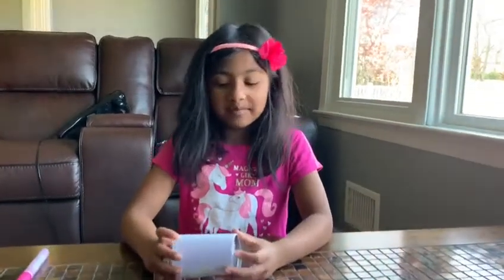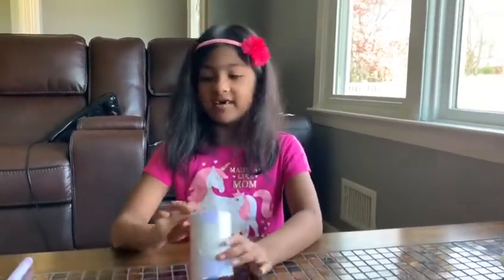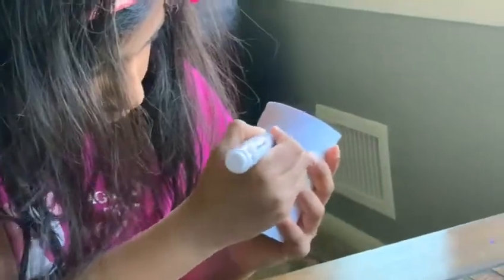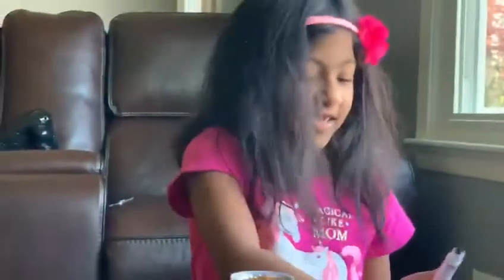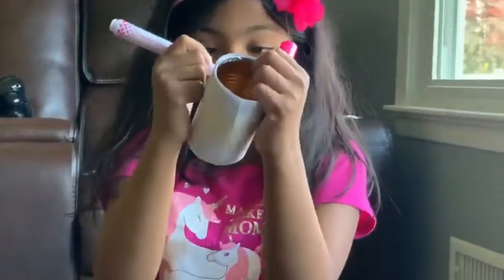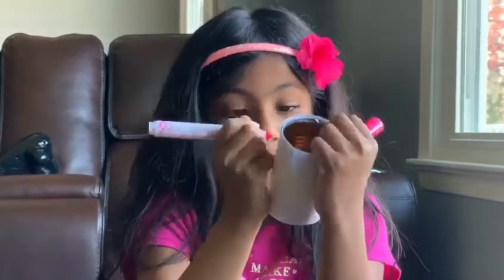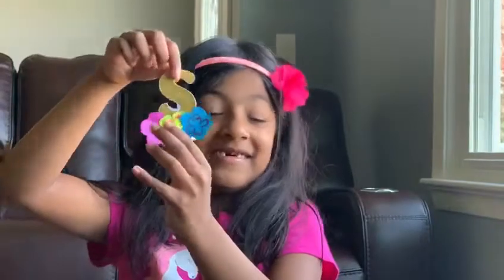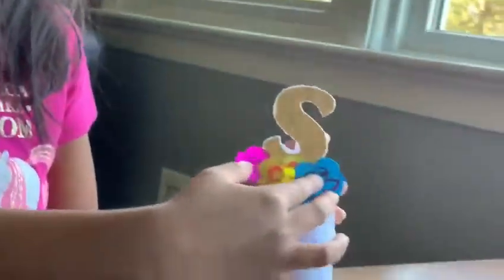April 22, 2020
EarthDay special - using recycling tin to make a pencil case - Part2